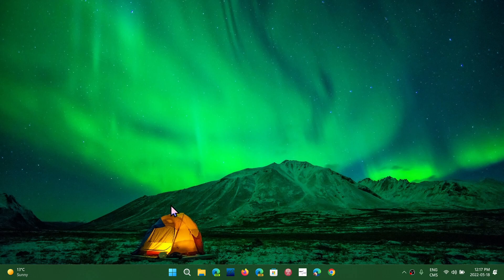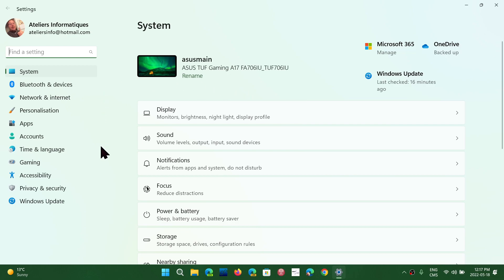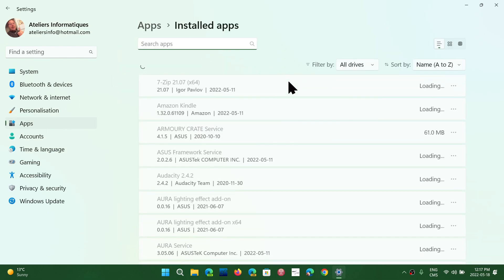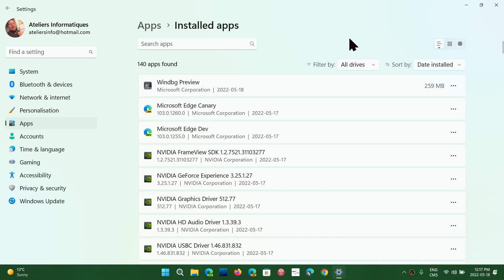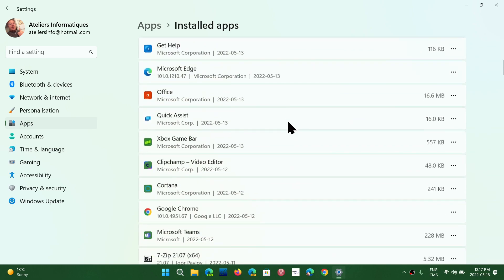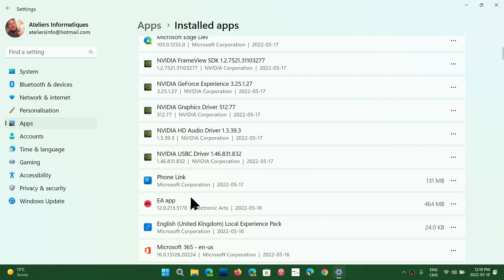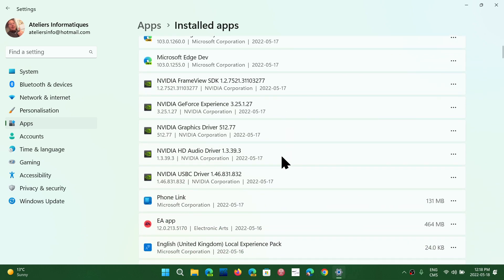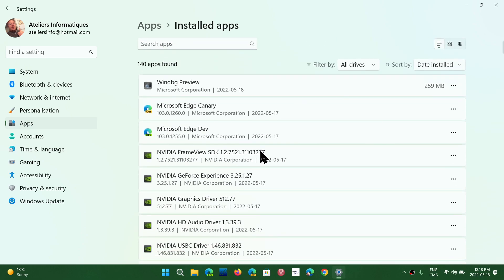Windows BSOD Blue Screen of Death tips and tricks to find the problem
Blue screen of Death should be exceptional events, if they happen often or if they are new, something is not right.